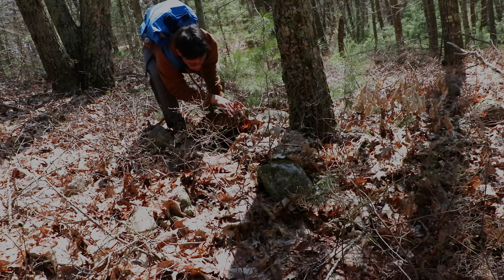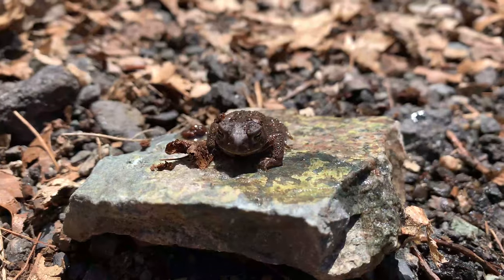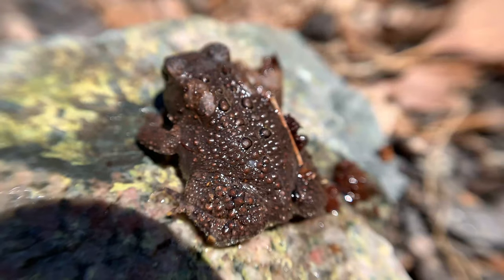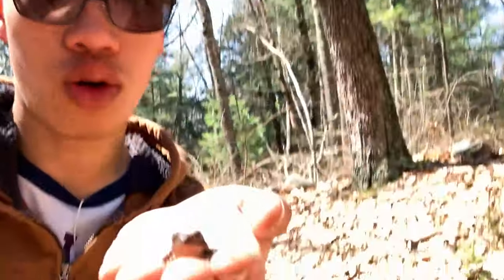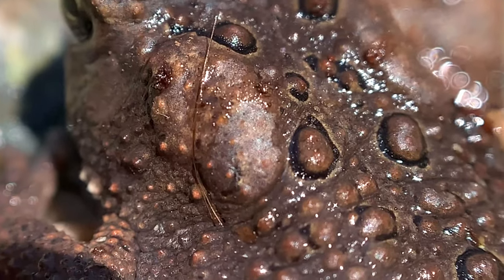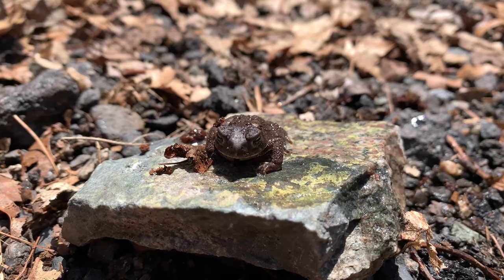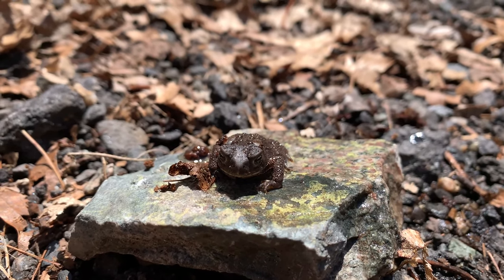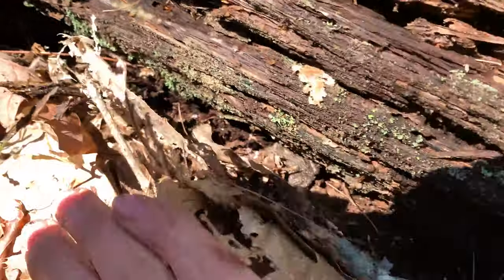The SMALLEST toad I've SEEN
Looking for rare salamanders, I found a very cold and sleepy american toadlet.